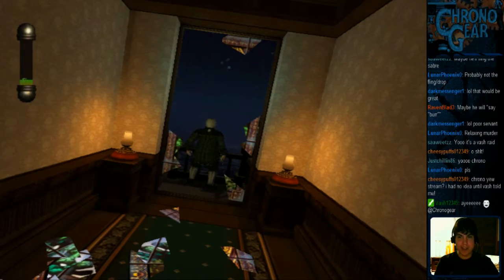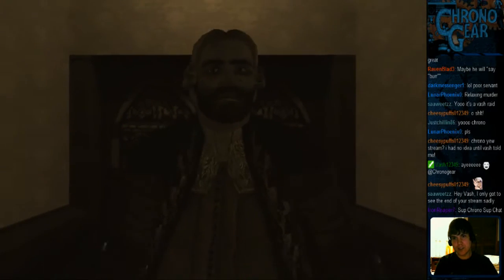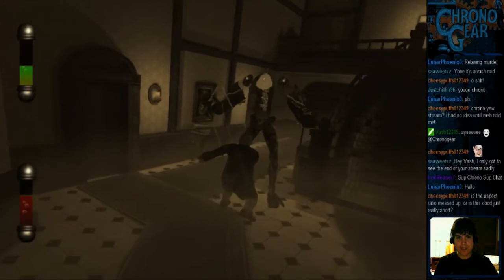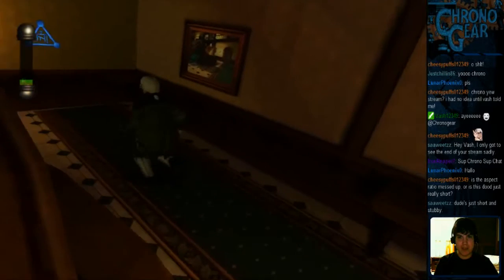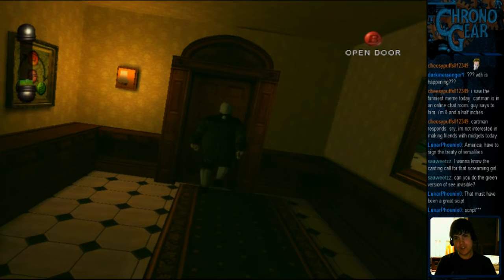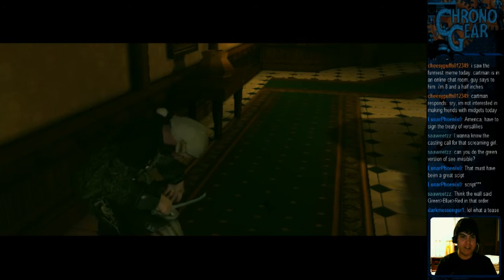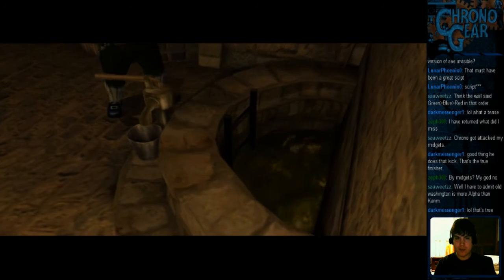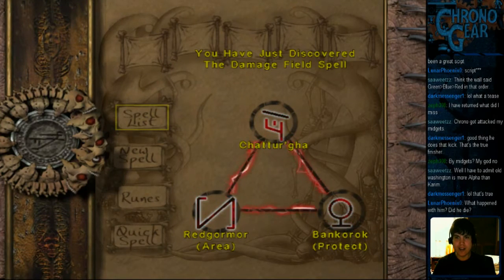Eternal Darkness - First-Time Playthrough - Part 16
Welcome to Eternal Darkness. A game I've heard about, but never played. Until now! Come along for the ride into insanity!